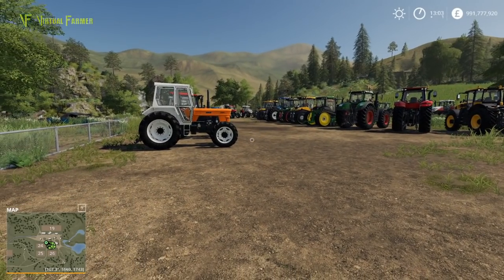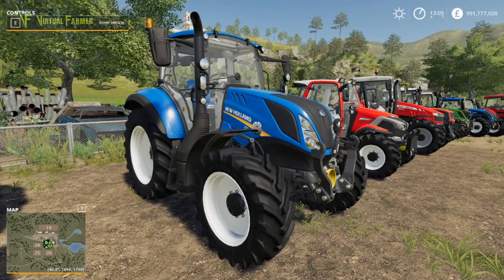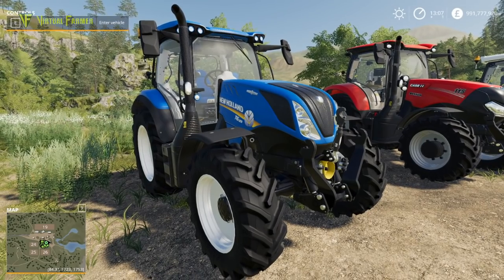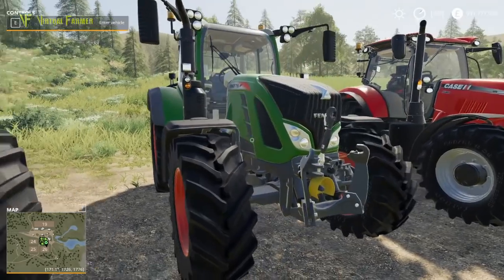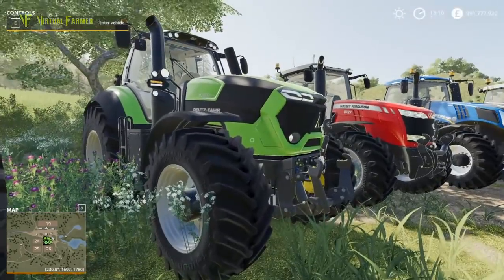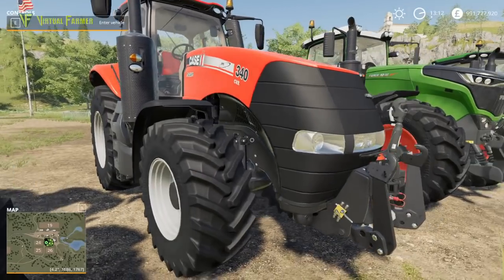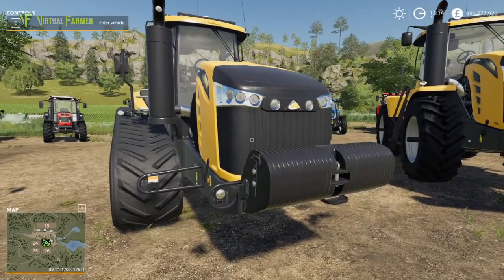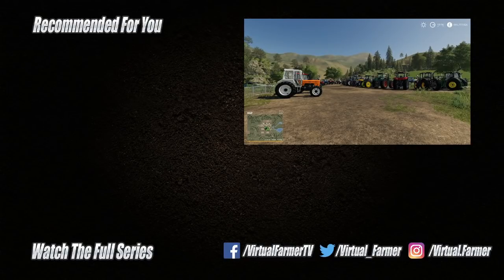Farming Simulator 19 Garage Tour: Tractors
It the first of our looks at the garage of Farming Simulator 19 with the full range of tractors available in the game! From Fiat to Fendt, New Holland to John Deere, Armatrak to Valtra and many more they're all here!

Thanks to the following Patreons for their support:
FendtFarmer 85